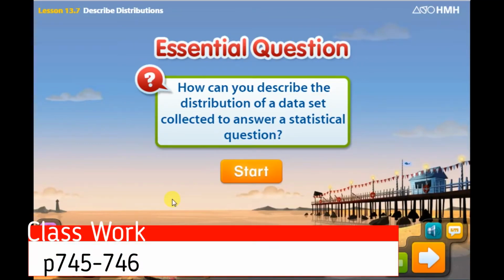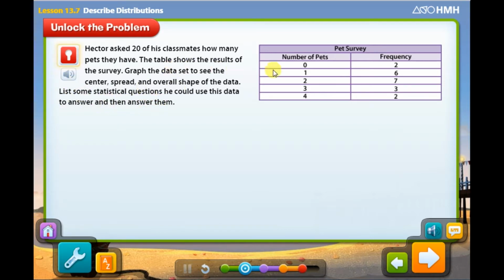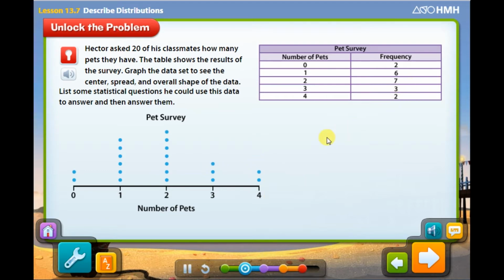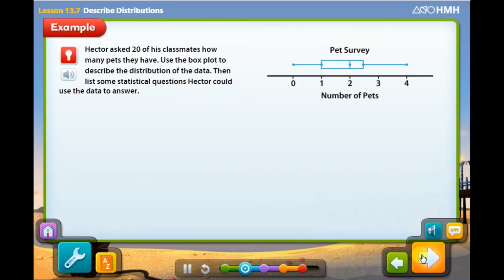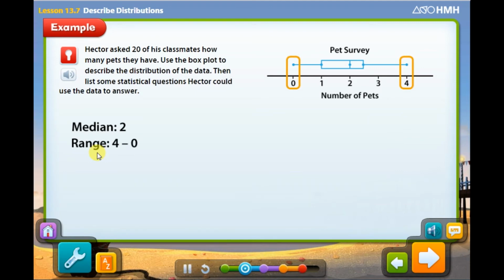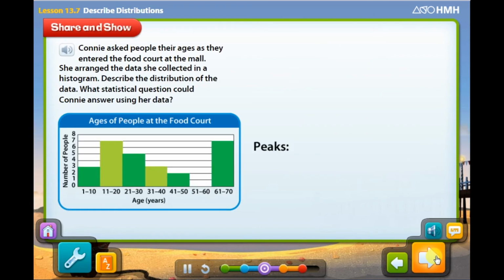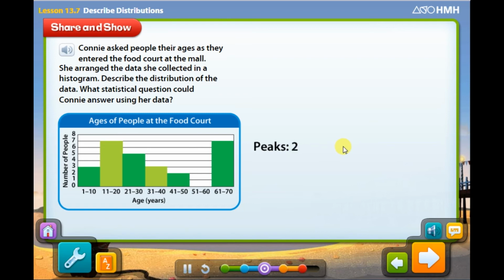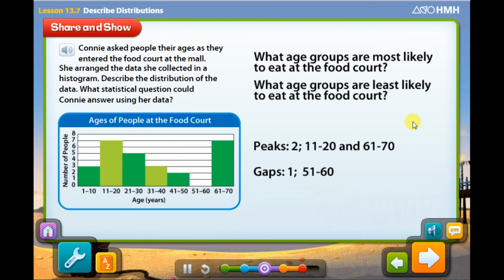6th garde L13-7 Describe Distributions